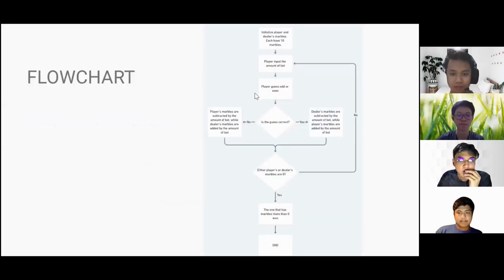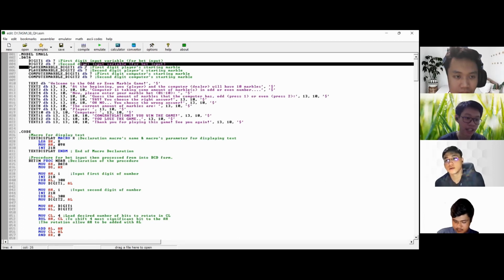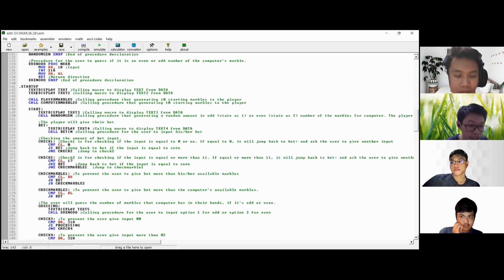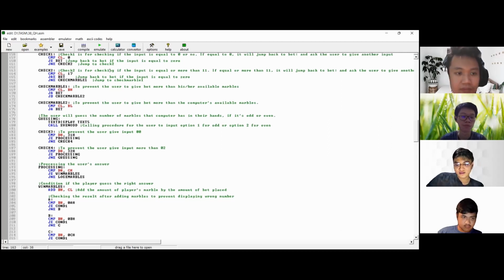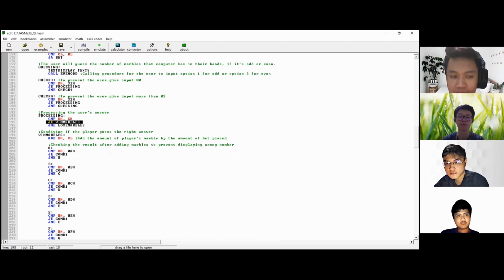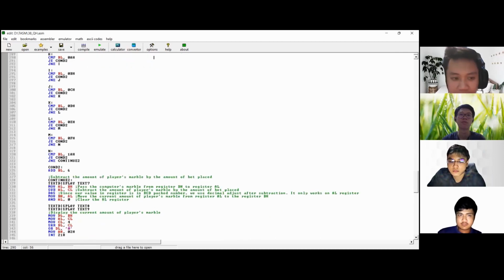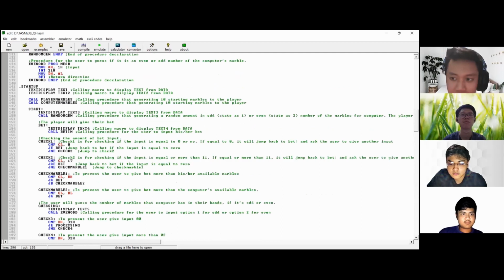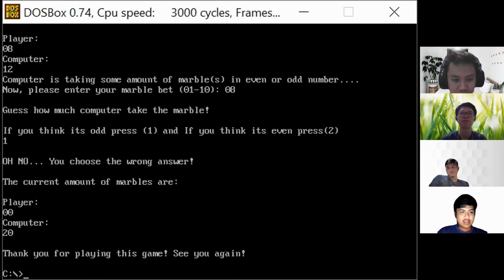Group 38: Odd or Even Marble Game - Embedded System Lab 2021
Group 38 :
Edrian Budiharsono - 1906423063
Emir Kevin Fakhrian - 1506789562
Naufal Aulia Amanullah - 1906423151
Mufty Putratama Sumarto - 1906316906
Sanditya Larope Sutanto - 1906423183